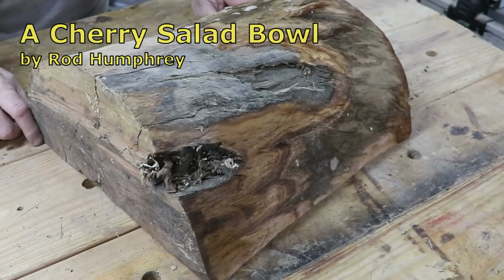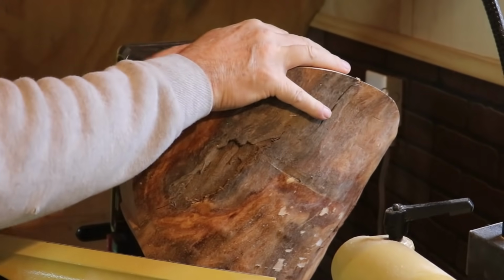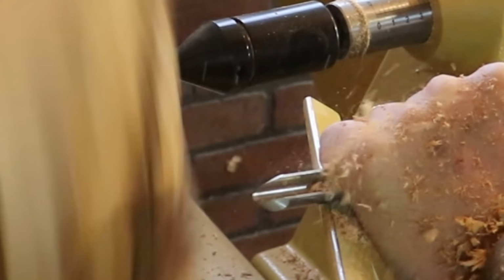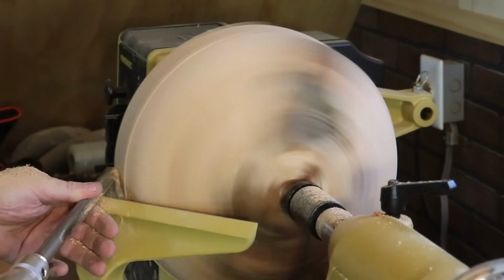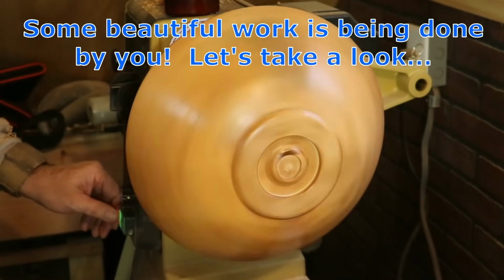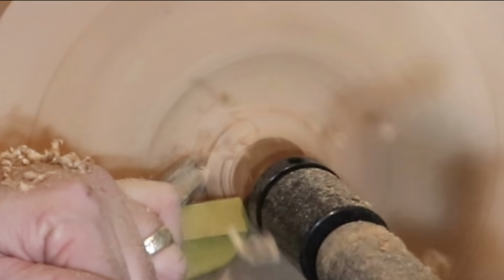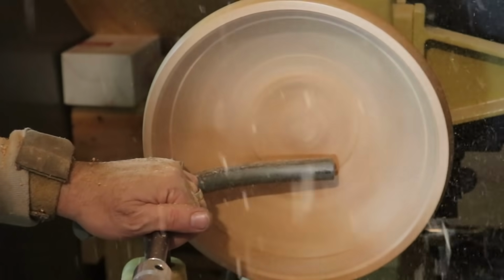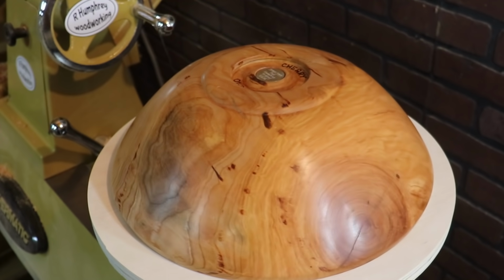Woodturning a Cherry Salad Bowl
Woodturning a log that I’ve been saving for quite a few years, this is a nice big chunk of Cherry wood.  It was super dry and hard, with really nice grain and color.  It fought me a little bit but in the end, it will hold and serve a nice big dinner salad.

My email can be found on my YouTube page under the “About” tab.  That’s where you’ll need to send photos of your work if you want me to share them with my audience.

I have an Etsy store called RHumphreyWoodworking   (no spaces)  that is not stocked yet this year, but will be.  I’ll be selling many of the items I’ve made in the past as well as future items if all goes as planned.  Thanks for your interest!

I’m also on Facebook.  It’s just a regular page… look for the little carved bald guy wearing bib overalls under the name Rod Humphrey.    You’ll see things there that I don’t necessarily show on YouTube.